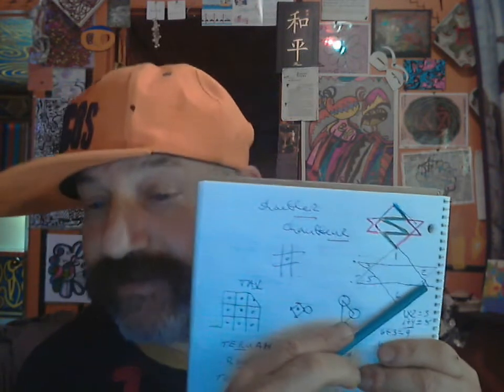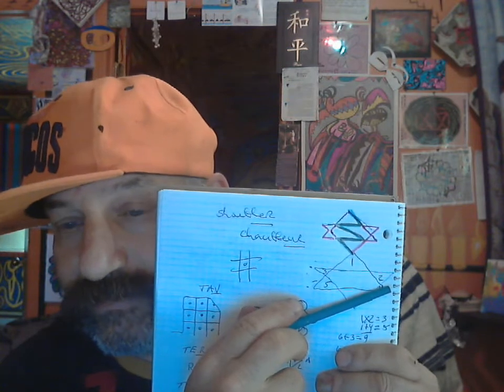ONE MORE DANCE 4 FURYn FIRE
YEP THIS IS A FIRST..SEE ME AND MARY JANE...ONE LAST DANCE...30 SECONDS OF giggles..Ya Know I can Only write giggle in small letters so they are giggle designs the bold and the little ones are cute..cuddles Vs CUDDLES"..which one to choose douze...